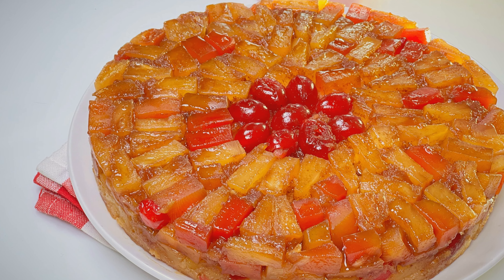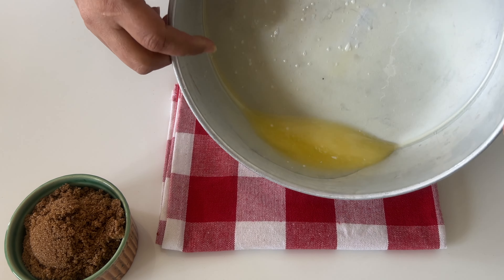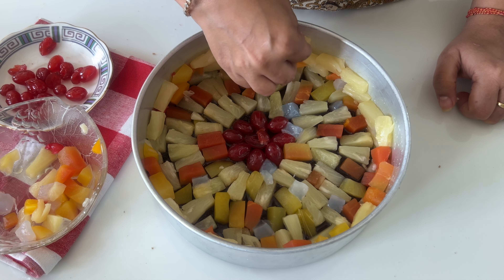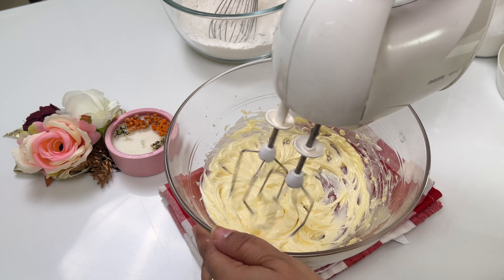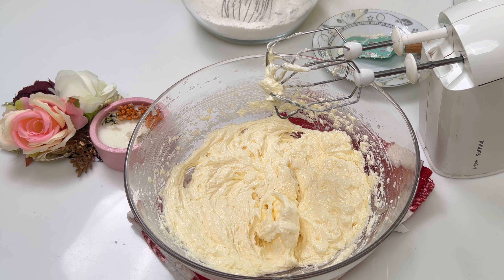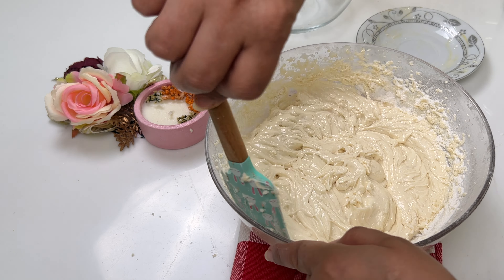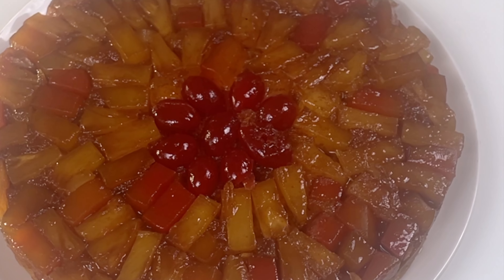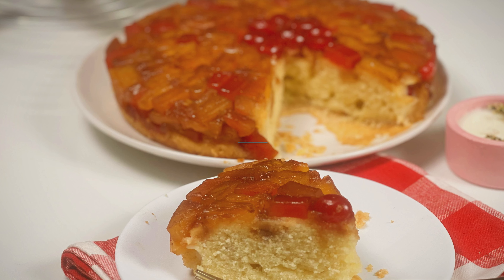Secrets Revealed: Ultimate Mixed Fruit Upside Down Cake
Calling all dessert Lovers! ️‍♀️ We've got a can of mixed fruit gathering dust in the fridge, and it's time to crack the case! This video turns forgotten fruit into a show-stopping Mixed Fruit Upside Down Cake! It's easy, delicious, and perfect for any occasion. Plus, we reveal some tips to guarantee a flawless upside-down cake every time. Don't miss out on this fun and resourceful recipe!

INGREDIENTS
For the Gooey Fruit Topping
1/4 cup melted unsalted butter (58 grams)
1/2 cup light brown sugar (110 grams)
1 can of mixed fruits, drained
For the Soft and Fluffy Cake:
1 1/2 cups all-purpose flour (180 grams)
1 1/2 teaspoons baking powder
1/2 teaspoon salt
3/4 cup granulated sugar (150 grams)
2 eggs
2 tsp vanilla extract
1/3 cup plain yogurt, room temperature (85 grams)
1/3 cup whole milk, room temperature (82 grams)

Today's  video is:  'The BEST Upside Down Cake | Mixed Fruit Upside Down Cake Recipe!, please give it a big thumbs up.

Topic:  The BEST Upside Down Cake | Mixed Fruit Upside Down Cake Recipe

XOXO
Deepali Ohri.